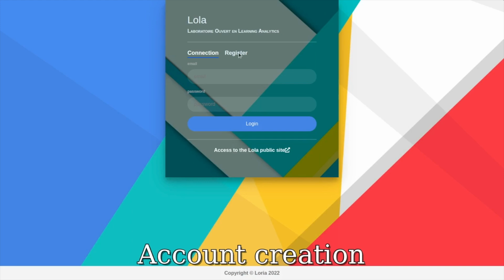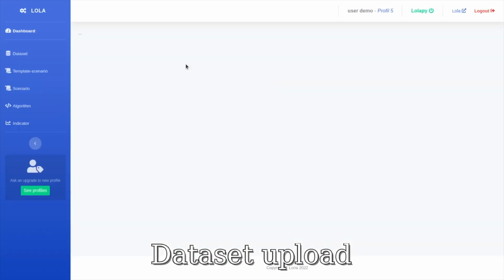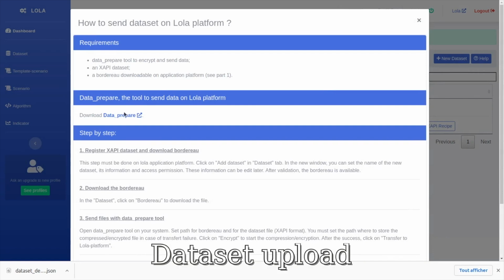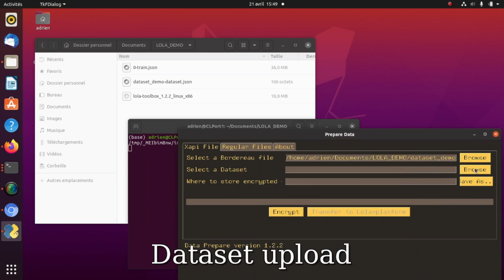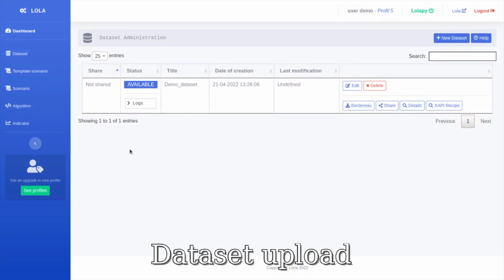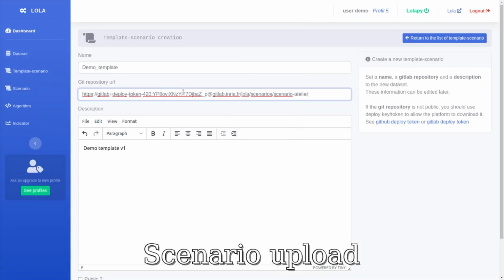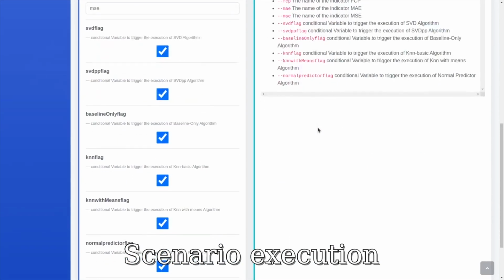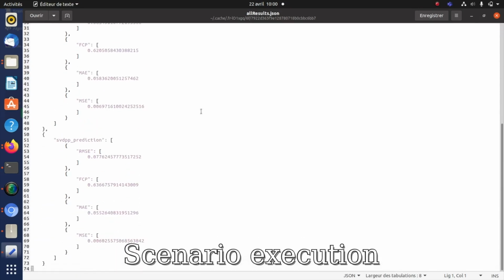Technical demonstration: Building Block "LOLA - Trustworthy AI Algorithms Assessment"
LOLA, the audit platform for data and algorithms launched by LORIA, is characterised by its focus on security, control, transparency and extensibility. It ensures that data shared within the platform remains secure and inaccessible from the outside, offers data providers control over access rights and provides transparent audit reports on algorithm performance. In addition, LOLA’s architecture is designed to be easily extended with new use cases, making it a versatile tool for a wide range of applications.